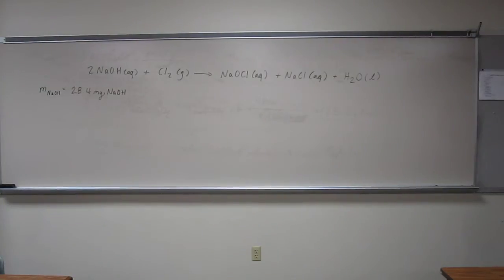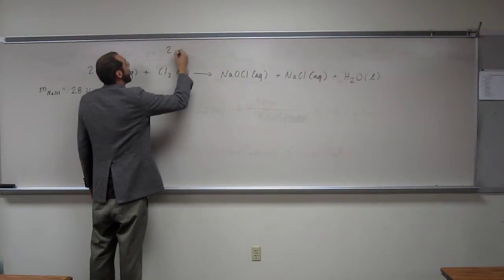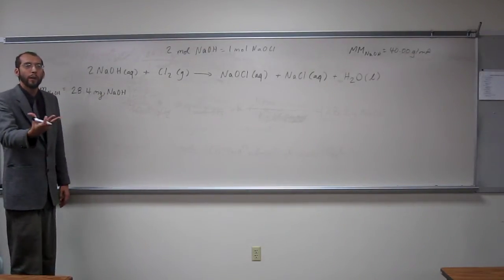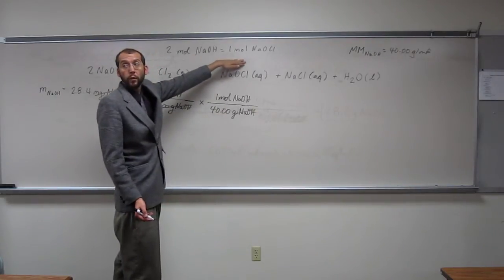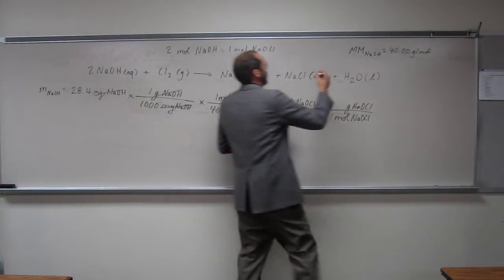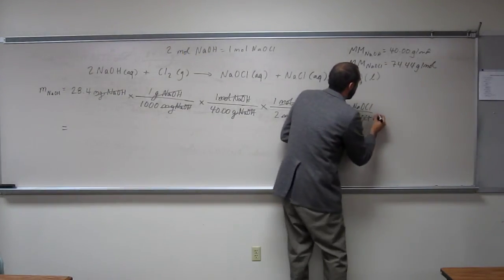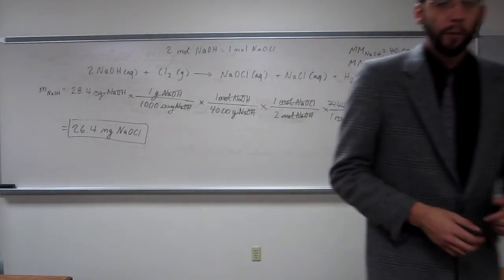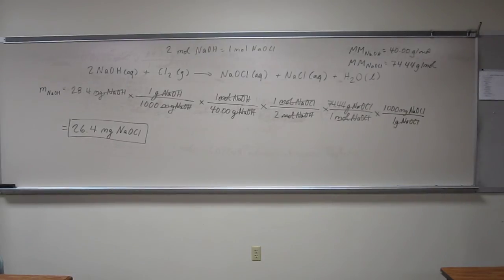Calculate Maximum Yield From Mass of Reactant and Reaction Equation 001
Calculate the maximum yield of sodium hypochlorite if you started with 28.4 mg of sodium hydroxide.

2 NaOH (aq) + Cl2 (g) → NaOCl (aq) + NaCl (aq) H2O (l)